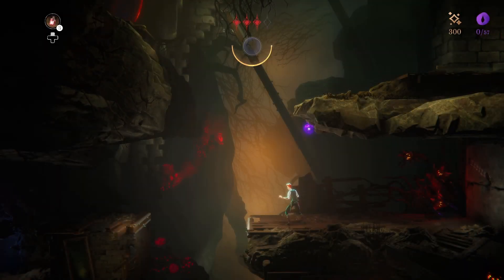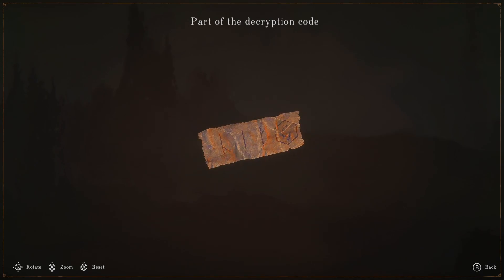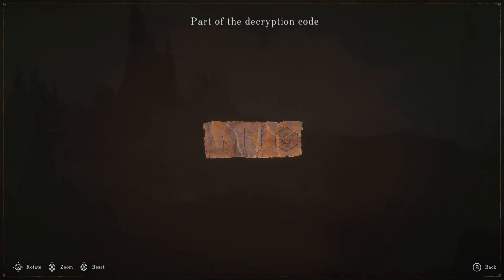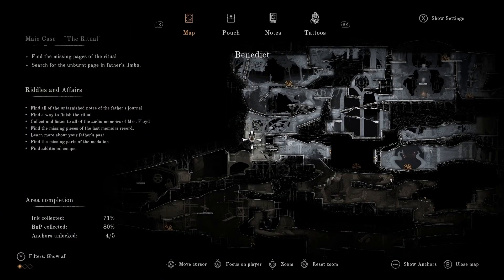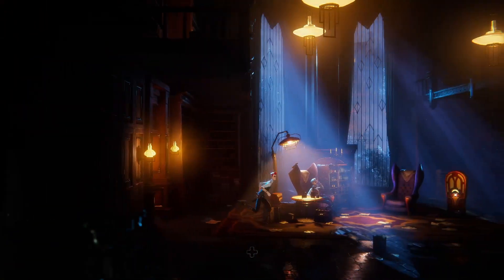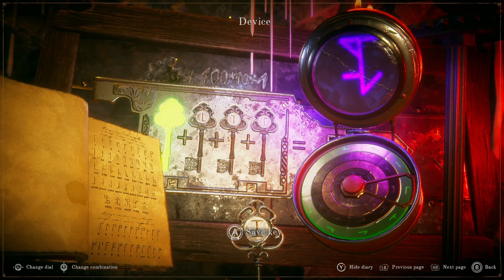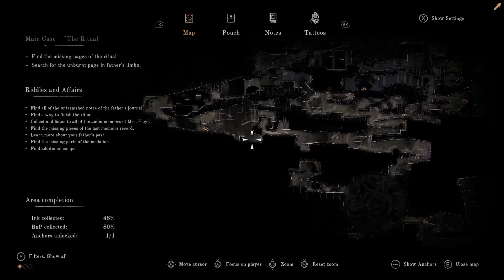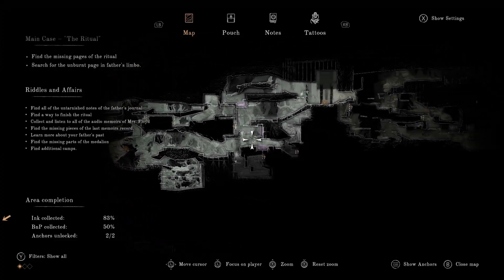THE LAST CASE OF BENEDICT FOX Walkthrough Gameplay Part 6 - SNOW GLOBE NIGHTMARE (FULL GAME)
The Last Case of Benedict Fox is an indie video game that blends Lovecraftian horror, metroidvania-style gameplay, and puzzle-solving elements in a captivating adventure. With its Burton-esque art style, intriguing storyline, and immersive gameplay, this game is a must-play for fans of the genre.

In this game, you take on the role of Benedict Fox, a detective bound to his demon companion. Together, you'll explore the memories of deceased victims in search of clues to unravel the mysteries of a massive, decrepit mansion. This is not a typical murder investigation, as you'll encounter secret organizations, forbidden rituals, and cold-blooded crimes that will challenge your detective skills and your sanity. The game's Lovecraftian influences are evident in the monsters you'll encounter, and in the dark and foreboding atmosphere that permeates the entire experience.

The Last Case of Benedict Fox is a metroidvania-style game, which means that it offers a large, interconnected world that you'll explore gradually as you unlock new abilities and acquire new items. You'll need to backtrack to previous areas to access new locations, which adds a level of exploration and discovery to the game. The game's combat system is simple but effective, and you'll need to use your demon companion's powers strategically to overcome the game's challenging enemies.

The game's puzzles are another highlight, as they require you to think creatively and use your detective skills to solve them. From deciphering codes to unlocking hidden passages, the puzzles are well-designed and add to the game's immersive atmosphere.

The graphics in The Last Case of Benedict Fox are beautiful and evocative, with a Burton-esque art style that perfectly captures the game's dark and twisted atmosphere. The music and sound effects are also top-notch, with a haunting soundtrack that adds to the game's overall sense of foreboding.

One of the game's strengths is its storyline, which is engaging and well-written. As you explore the mansion and delve deeper into the game's secrets, you'll encounter a variety of interesting characters and learn more about the game's twisted and macabre world. The game's ending is satisfying and ties up all of the game's loose ends, making for a truly memorable experience.

In terms of gameplay, The Last Case of Benedict Fox is a challenging game that will keep you engaged for hours. The game's difficulty ramps up gradually, which means that it never feels overwhelming or unfair. The game also offers multiple difficulty levels, which makes it accessible to a wider range of players.

Overall, The Last Case of Benedict Fox is an excellent indie game that combines Lovecraftian horror with metroidvania-style gameplay and puzzle-solving elements. The game's engaging storyline, beautiful graphics, and challenging gameplay make it a must-play for fans of the genre.